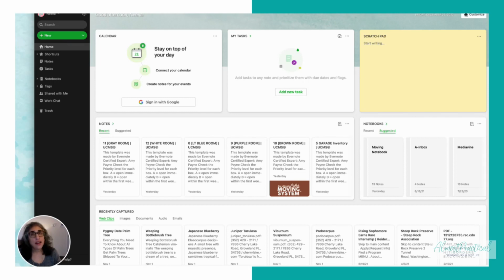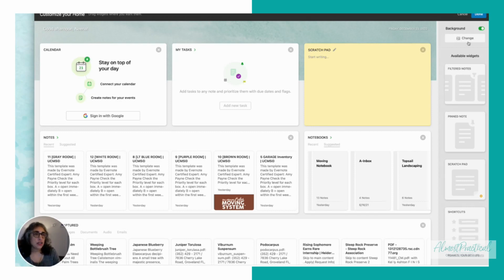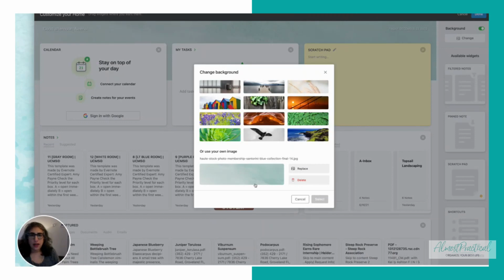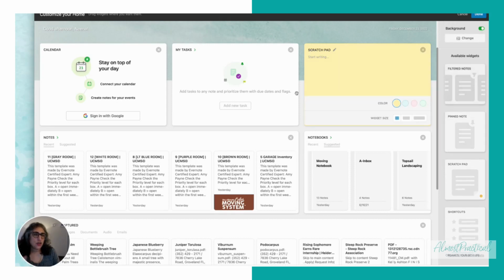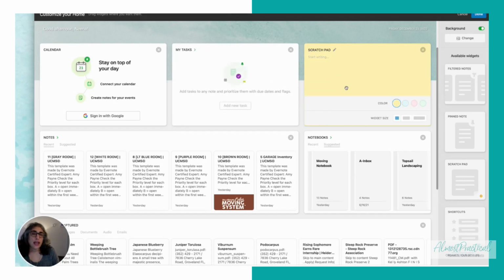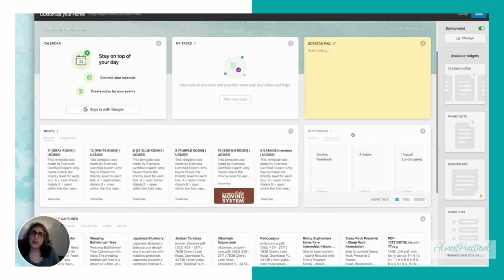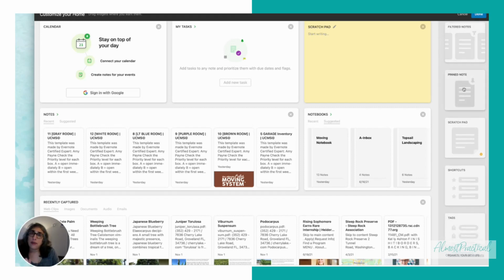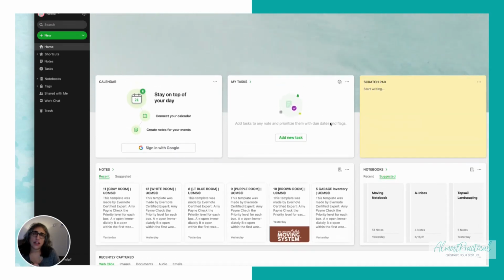How to Customize the Home Screen in Evernote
This is how to use widgets to customize your home screen in Evernote and turn it into your command center for your workflow.